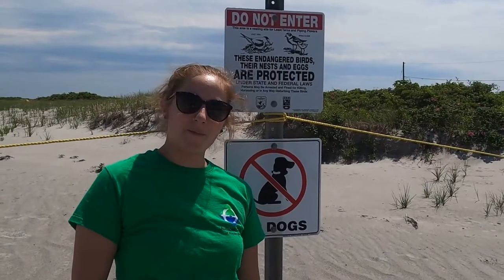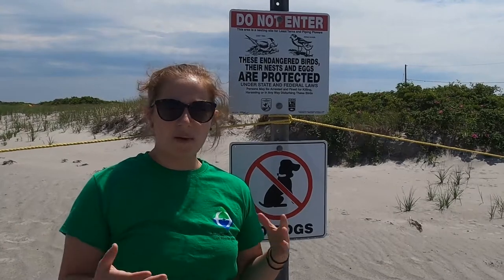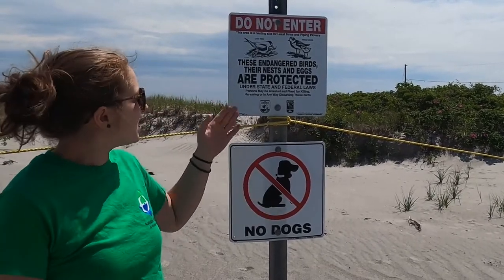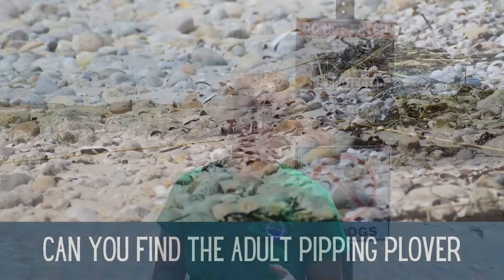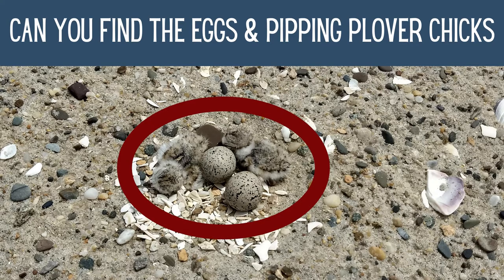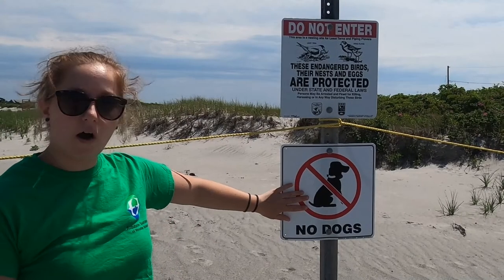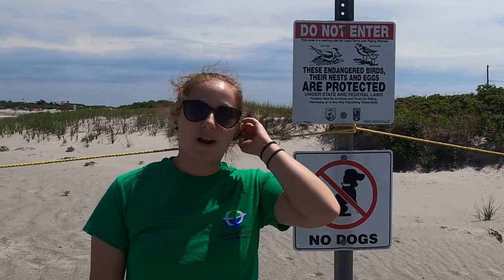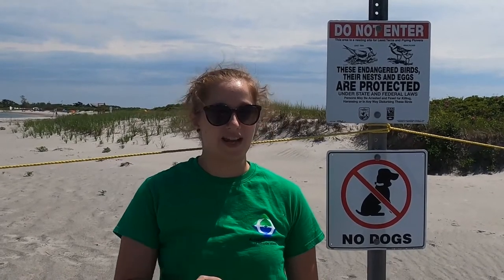How to Protect Birds When at the Shore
Heading to the beach this summer? Join Audubon educator Ianna as we explores ways to protect shorebirds!
Welcome to Audubon at Home, where we will bring nature play and learning right into your home. Exploring your backyard or taking a walk on an Audubon wildlife refuge is a great idea to get exercise and fresh air while learning about nature! Look for our videos, activities and tons of nature discovery and fun on our
The mission of the Audubon Society of Rhode Island is to protect birds, other wildlife and their habitats through conservation, education and advocacy, for the benefit of people and all other life. We are an independent, not-for-profit environmental organization dedicated to statewide environmental education, conservation and advocacy. Established in 1897, it is the oldest environmental organization in the state of Rhode Island.